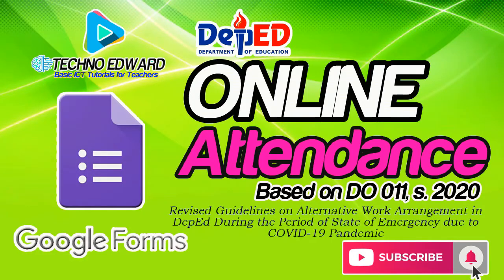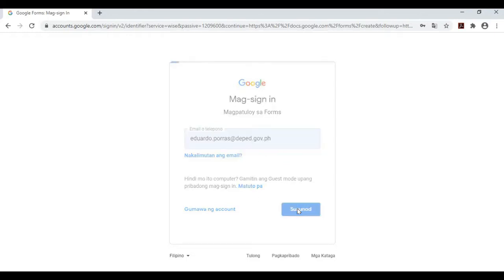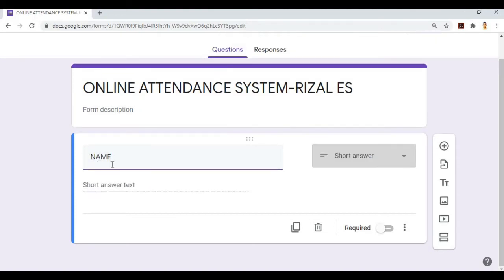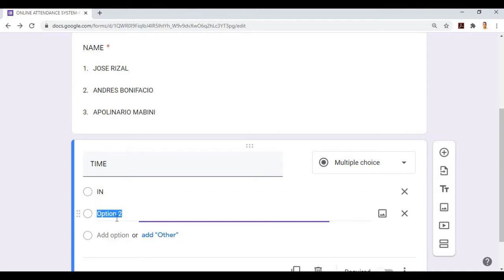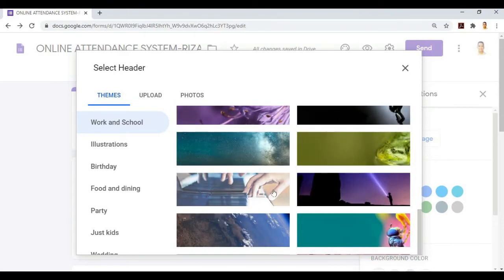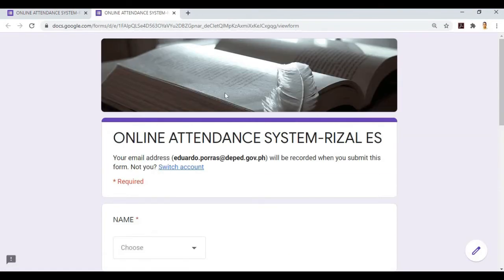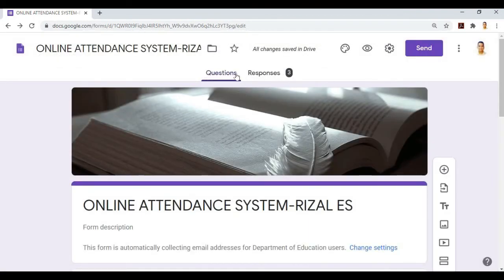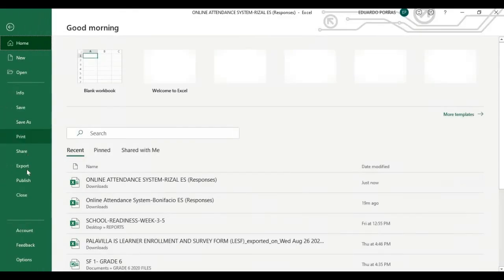Creating Online Attendance System I Google Forms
In this video, I will teach you on how to create an online attendance system using Google Forms.
DepEd Online Attendance